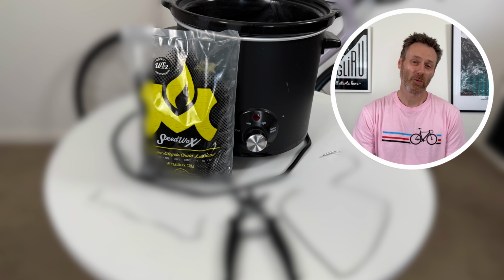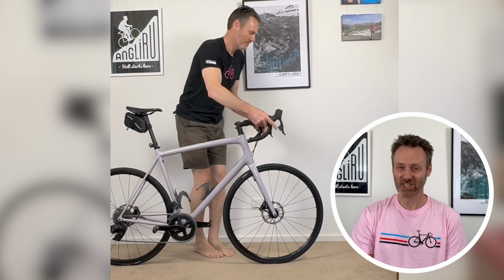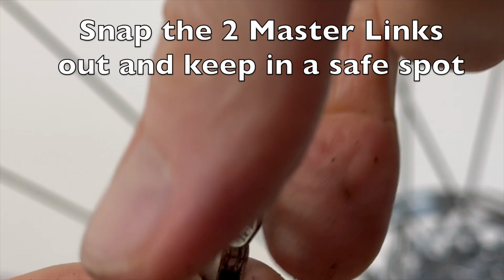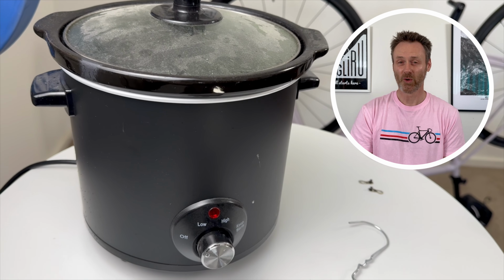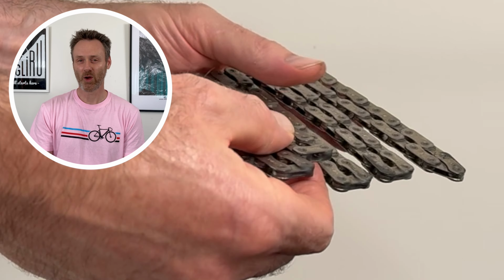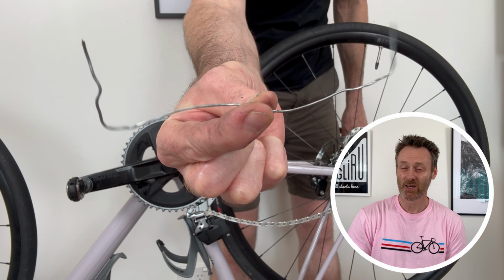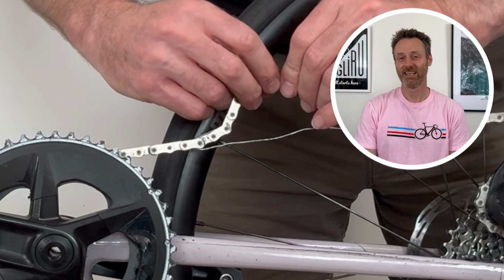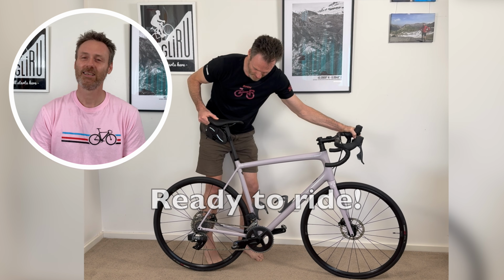The Simple Step By Step Guide To Bike Chain Waxing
Once you wax, you'll never go back!
A waxed bike chain is more efficient, much cleaner and improves drive train longevity on your bike. It is SO MUCH BETTER than oil based lubricants.
However, many cyclists are put off because they believe the process is too hard, takes too long, or is too expensive. It is actually not that difficult!
In this video I'll walk you through the step by step process for chain hot immersion waxing, including everything you need to get started. I've listed all the items you need below, and have included a link to Zero Friction Cycling who I believe to be the OG's of chain wax wisdom.

Contents:
00:00 Intro
00:59 What You Need To Get Started
01:34 Set Up Your Workspace and Your Bike
01:58 Locate The Master Link Of The Chain And Remove
02:20 Remove The Chain
02:42 Surface Clean The Chain
02:57 Thread Chain onto Wire Hanger
03:42 Hang Chain To Dry And Cool
04:12 Pull Chain Across Curved Edge To Snap Wax Bridges
04:25 Replace Chain On Bike
04:47 My SECRET HACK - You Are Welcome!
05:19 Replace The Master Link
05:32 Don't Make This Mistake!
06:17 TURN OFF YOUR SLOW COOKER
06:52 New Chains - That Is A Different Story

What you need:
- Slow Cooker
- Master Link Pliers
- Wire Coat Hanger
- Bike Chain Wax
- Clean Cloth
- Alcohol Cleaning Spray